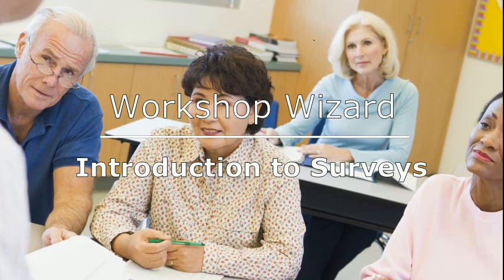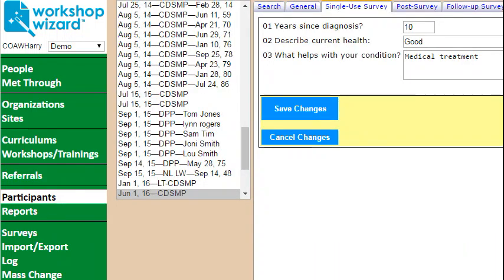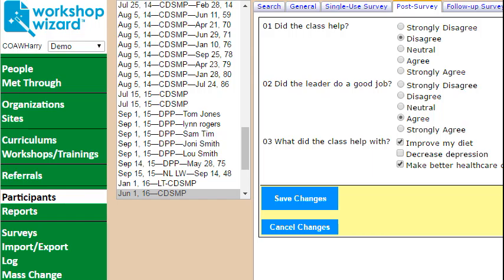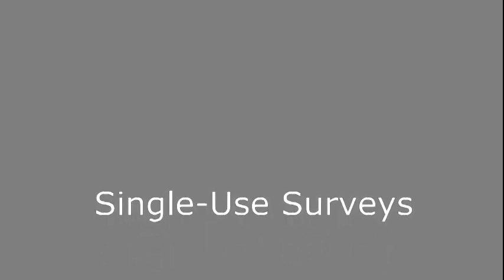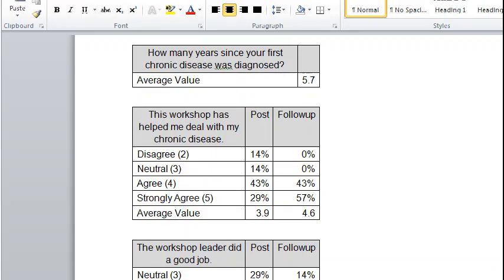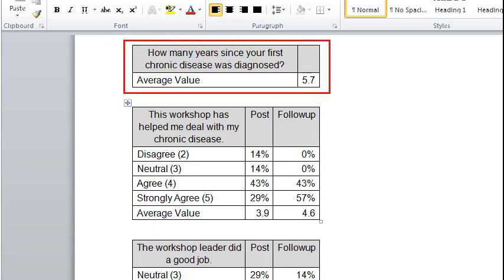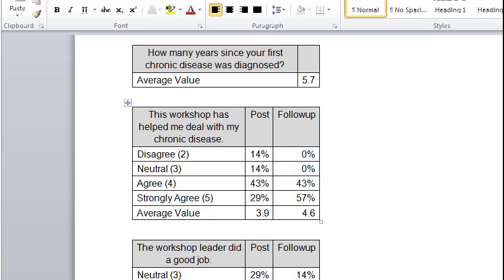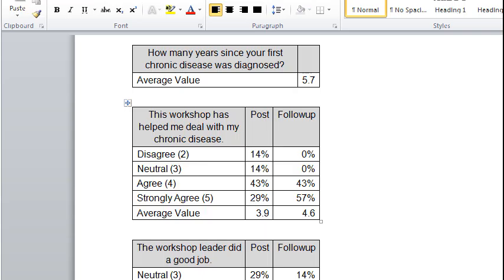Workshop Wizard—Surveys Part 1